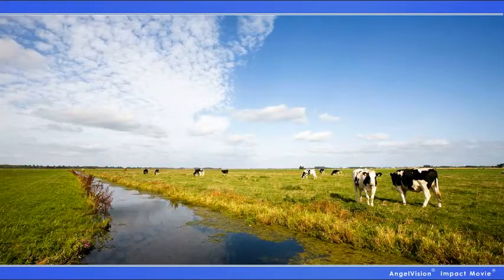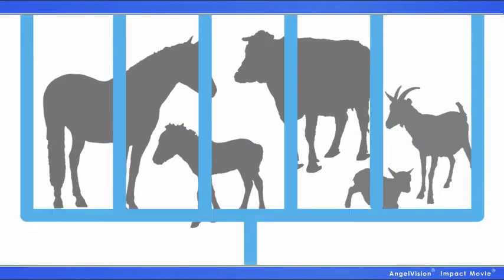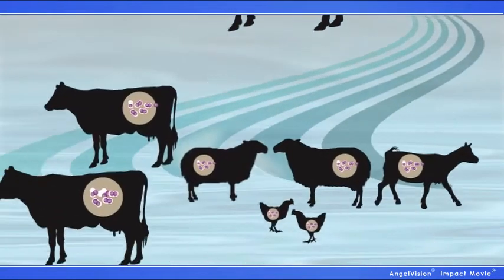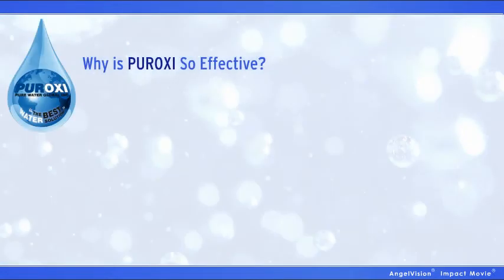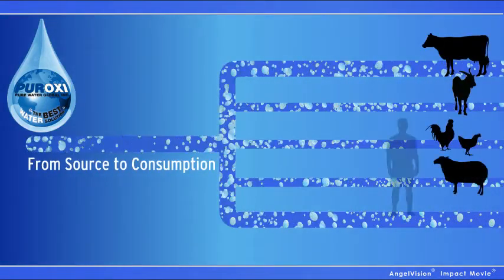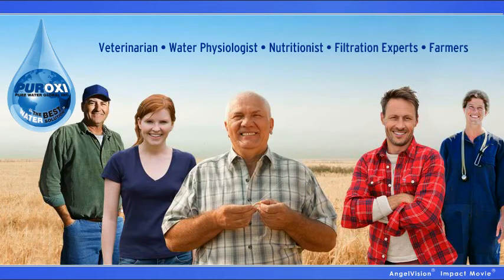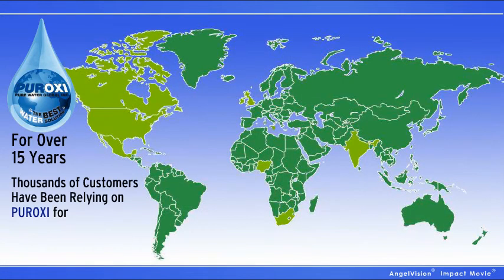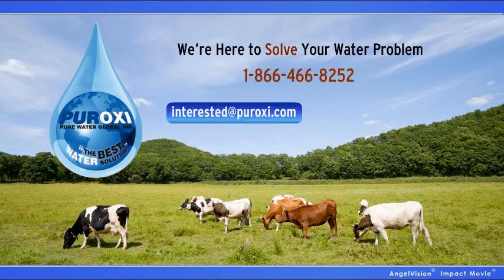PUROXI Global (no pork)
Our international company provides efficient, economical, organically approved water treatment and purification products and services.PUROXI (OB) is made from premium grade Hydrogen Peroxide; for residential, commercial, municipal, agriculture, crops, well water, dugouts, and much more.

PUROXI (OB) is highly effective in well disinfection, cleaning water systems, eliminating the negative effects of chlorine, heavy metals, and other contaminants. USDA organic approved. NSF quality product is also available.

PUROXI Pure Water provides the highest level of service and expertise in the industry and offers products and solutions with demonstrated proven results for over 15 years.  We use only premium quality brand name products made to the highest standards.